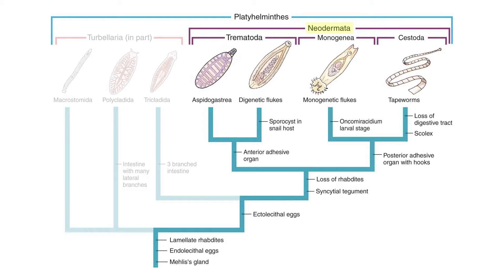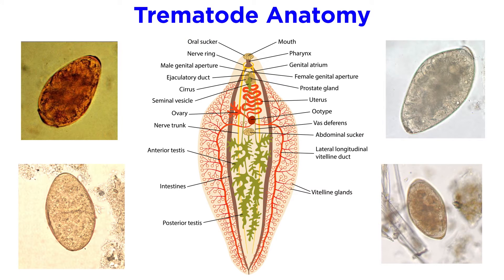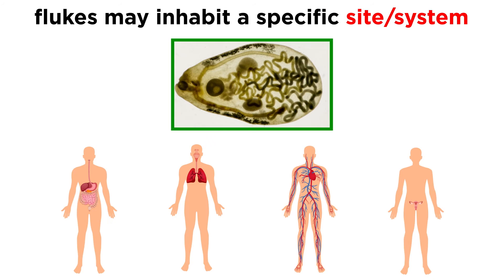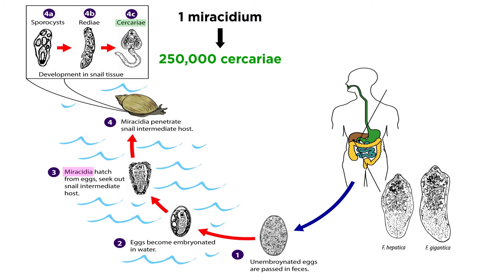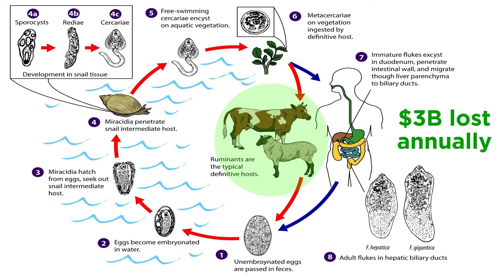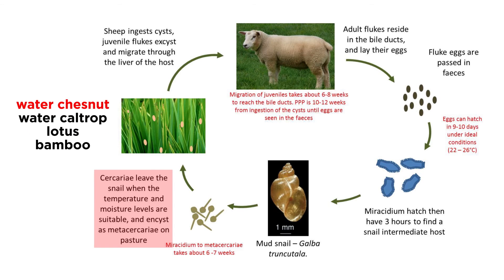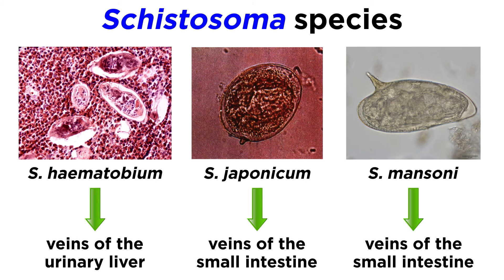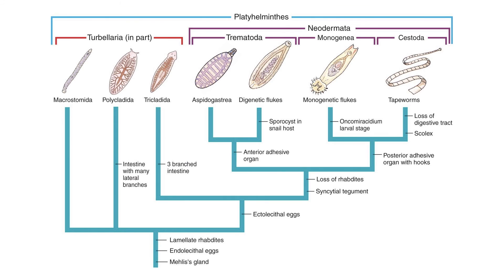Phylum Platyhelminthes Part 3: Parasitic Trematodes and Monogeneans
With the free-living platyhelminths covered, it's time to discuss the parasitic ones. First we will cover those within Trematoda and Monogenea, also known as flukes. These have fascinating life cycles, with separate intermediate and final hosts, and sometimes a paratenic host, and some of these species are harmful to humans. This could get a little icky, but let's learn more about these bizarre creatures now!